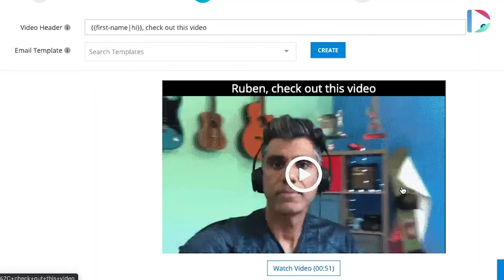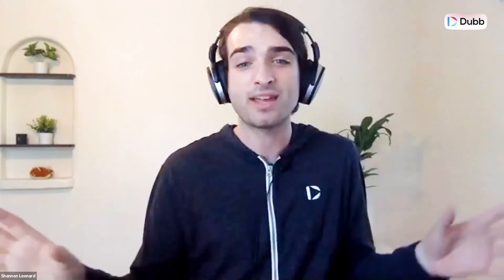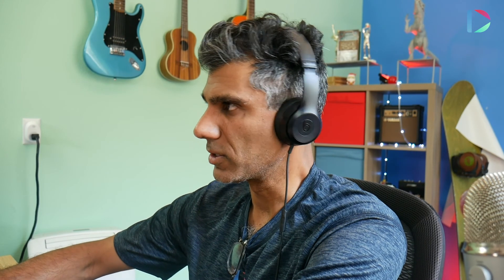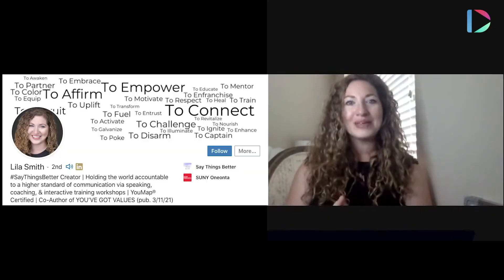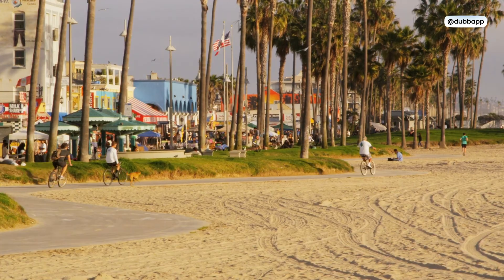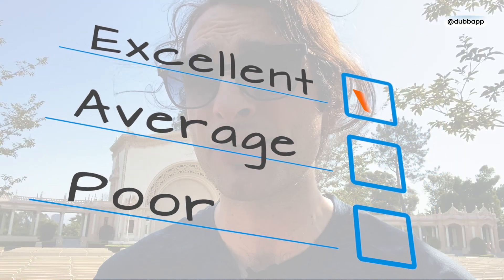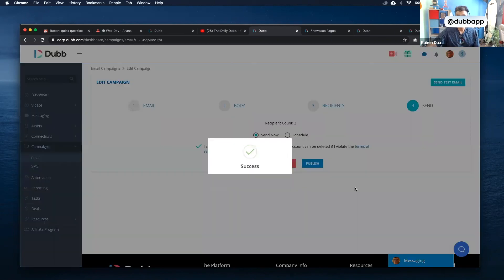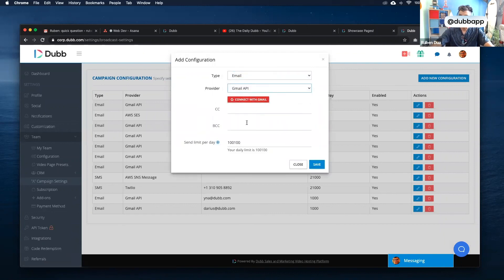How to Send a Video Email Newsletter in 10 Minutes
Every email newsletter should have a video included. Why? You get way more engagement! Our solution: use Dubb to insert an automatically generated animated GIF that links to your Dubb video page. Then, add calls-to-action and watch your engagement grow! In today's episode, we dive into this subject and show you step-by-step how to create a video email newsletter in just 10 minutes!

About Dubb
Dubb.com is the ultimate video sales platform that helps you grow your business with personalized video messages, automation, and analytics. Create stunning videos, engage your audience, and close more deals effortlessly. Watch how simple it is to boost your sales and productivity—click the link now for your FREE 7-day trial!